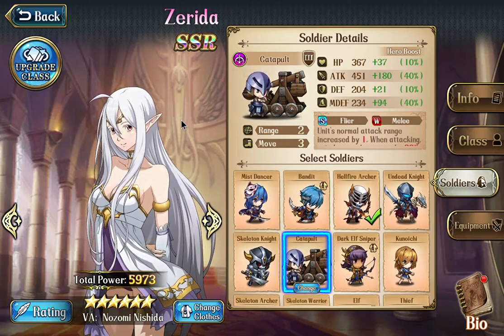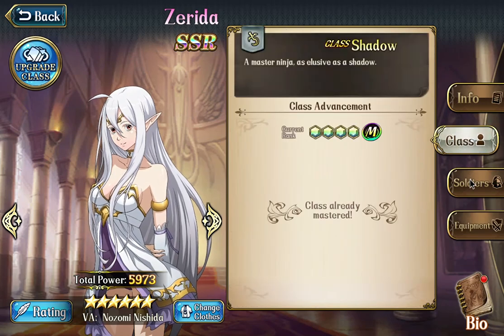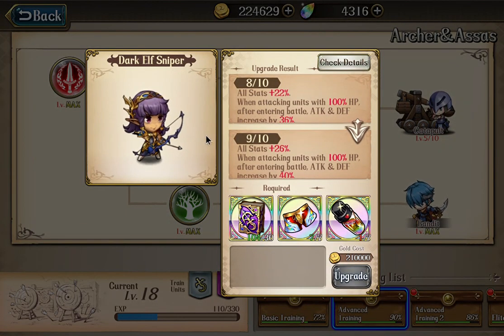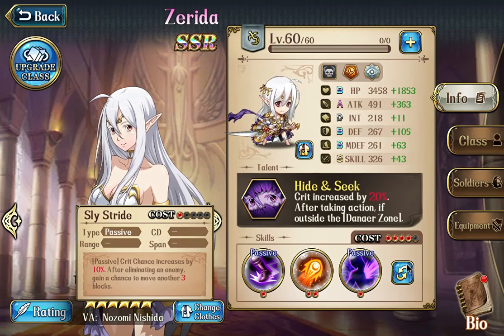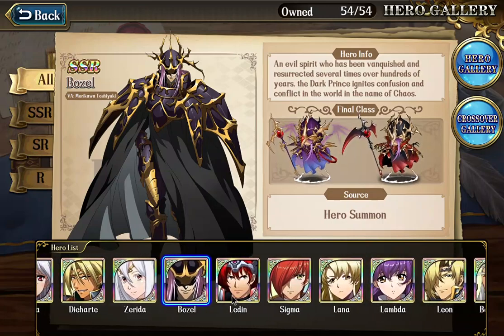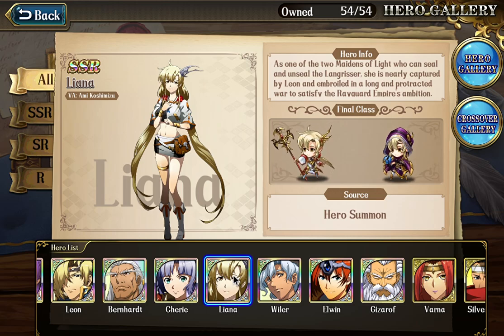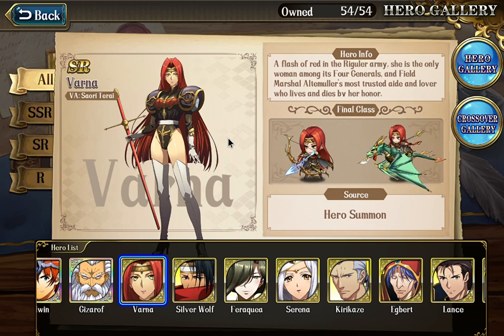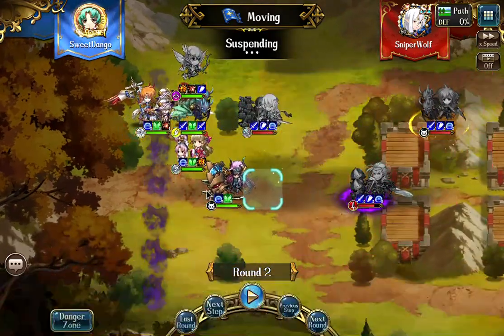How to build and counter Zerida in Apex Arena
In this video, you will learn how to build and counter zerida in APEX arena.
Leave the comments below about what characters you want to see next.